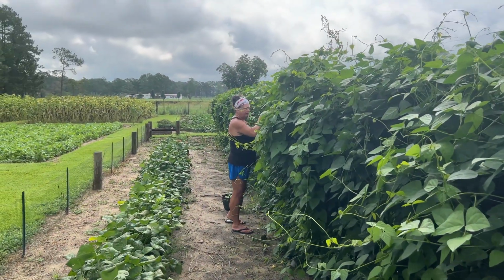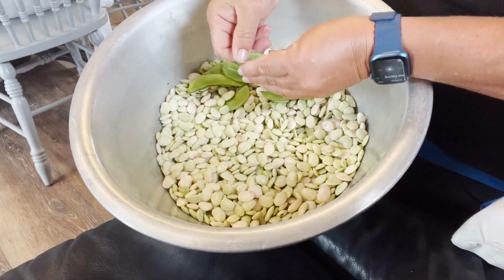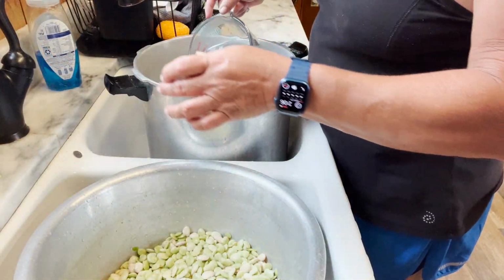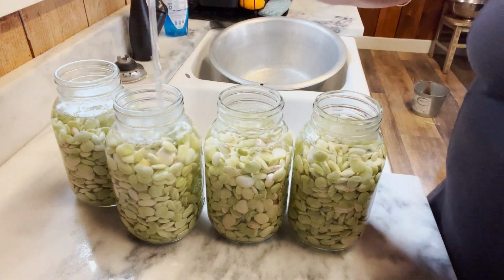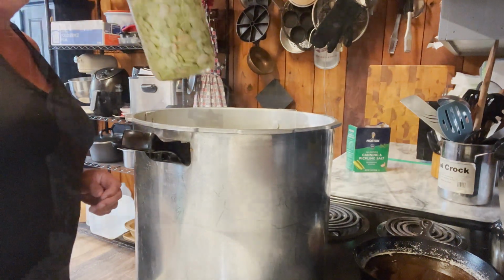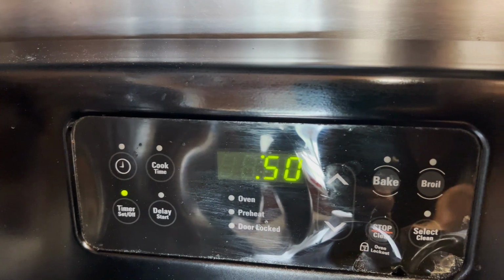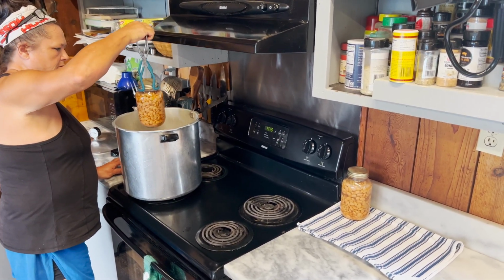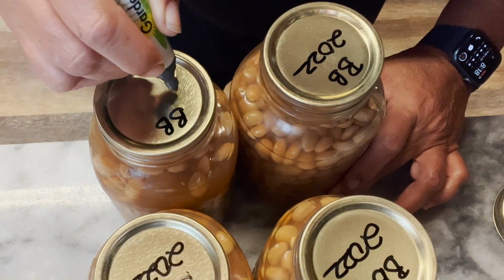How to Pressure Can Butterbeans!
JOIN MAMA HOSS IN THE KITCHEN! Tonight we are picking and canning Butterbeans that were given to Greg at the Pedals of the Past Meet and Greet.

These butterbeans are from Alabama, and we will be using a pressure canner for this process, which uses extreme heat which to kill any bacteria that may have formed!